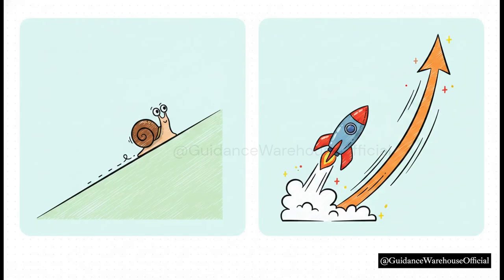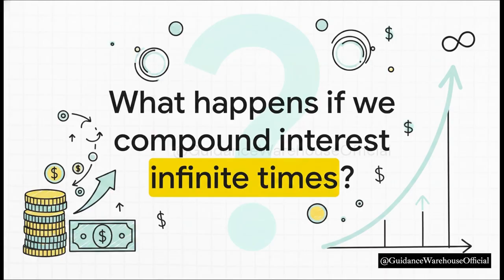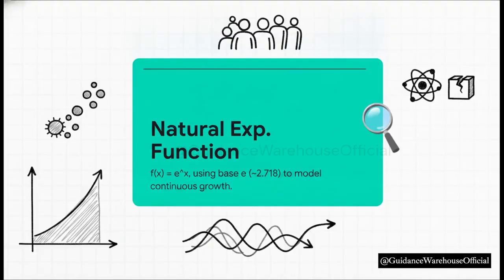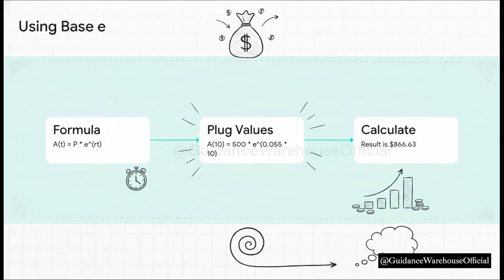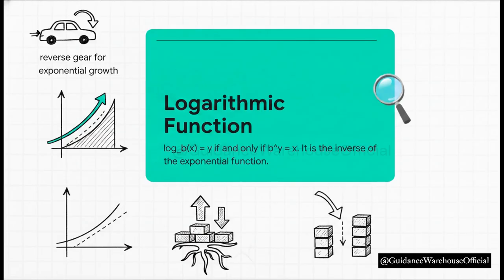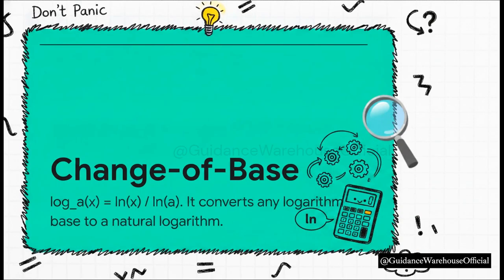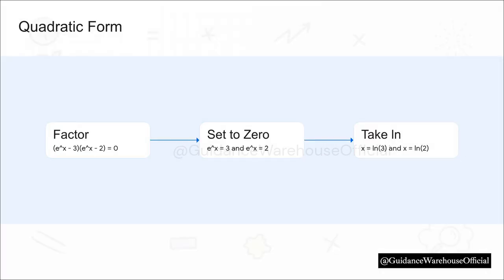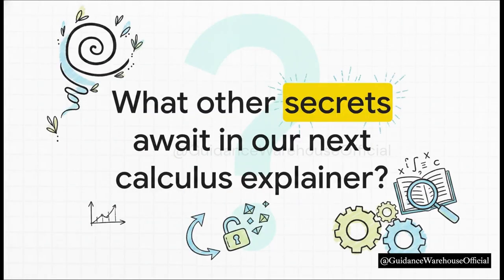Lecture 04 | Exponential & Logarithmic Functions | Growth, Decay & The Number e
Explore exponential functions, base e, and logarithmic functions! We explain the difference between power and exponential functions, outline the laws of exponents, and show you how to solve equations involving logarithms.